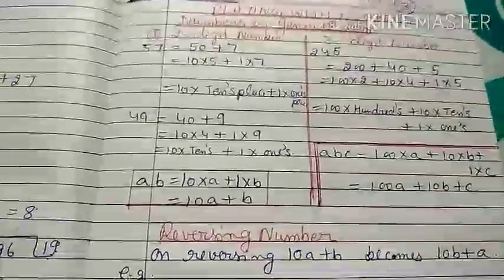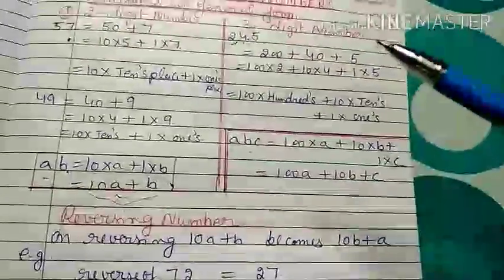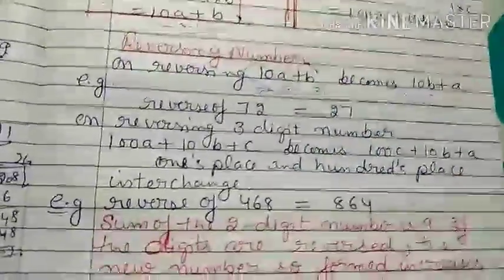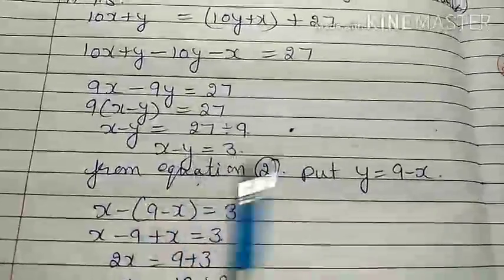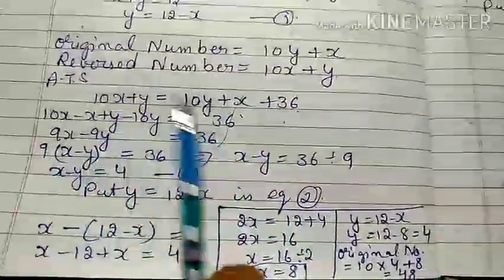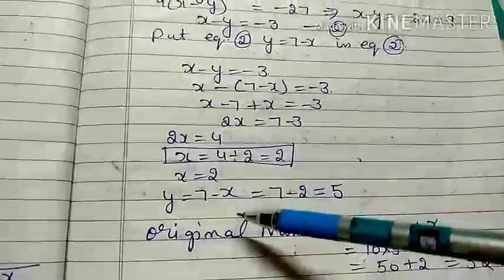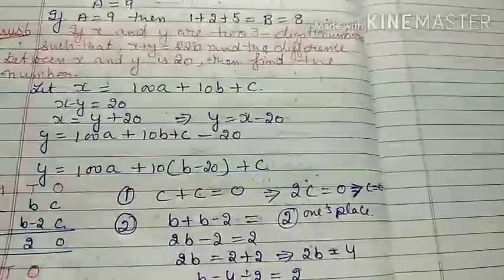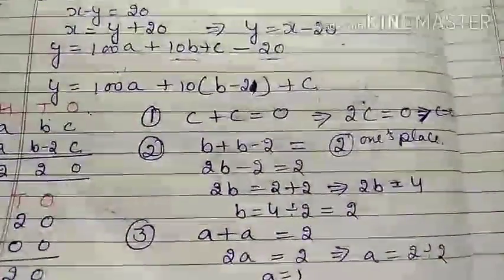Class 8 Maths Revision of Playing with numbers part 1 ex4.1 on 19/6/2020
Revision of playing with numbers part 1